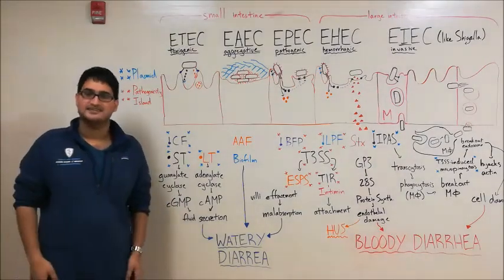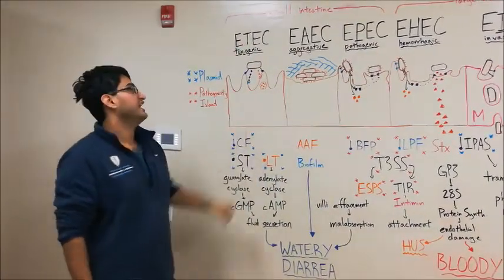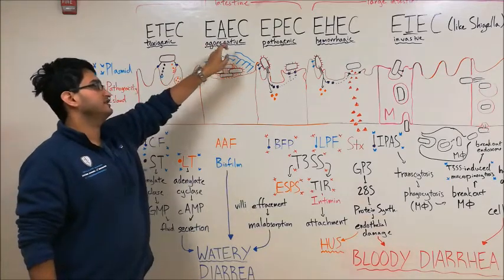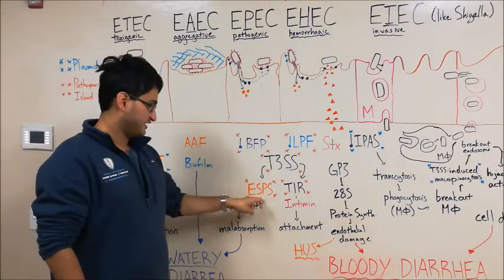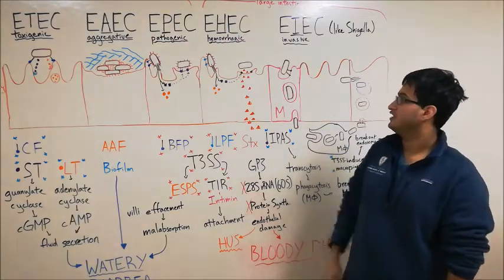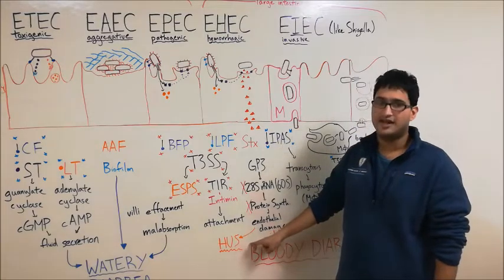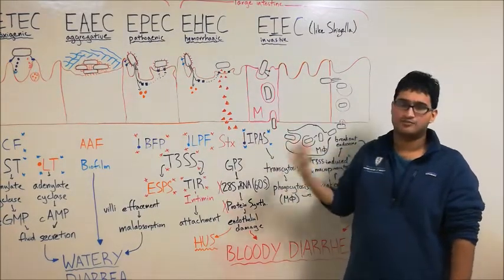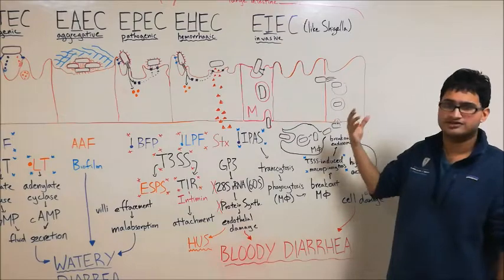Pathogenic strains of E. coli and their molecular mechanisms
This video provides a summary of how each pathogenic strain of E. coli leads to diarrhea.

Here are timestamps for each of the video's sub-sections:
1:00 Organizational Framework
1:34 Enterotoxigenic E. coli (ETEC)
3:15 Enteroaggregative E. coli (EAEC)
4:10 Enteropathogenic E. coli (EPEC)
6:26 Enterohemorrhagic E. coli (EHEC)
8:58 Enteroinvasive E. coli (EIEC)

In addition, here is a list of the acronyms used:
-CF (Colonizing Factor)
-ST (Heat Stable Toxin)
-LT (Heat Labile Toxin)
-AAF (Aggregative Adherence Fimbriae)
-BFP (Bundle-Forming Pilus)
-T3SS (Type 3 Secretion System)
-ESPS (E. Ecoli Secretion Proteins)
-TIR (Translocated Intimin Receptor)
-GB3 (Globotriaosylceramide)
-Stx (Shiga Toxin)
-HUS (Hemolytic Uremic Syndrome)
-IPAS (Invasion Plasmid Antigen S)

As always, a big shoutout to Peter Hsieh for providing the drawings and recording the video!